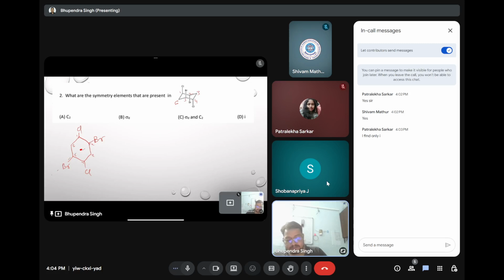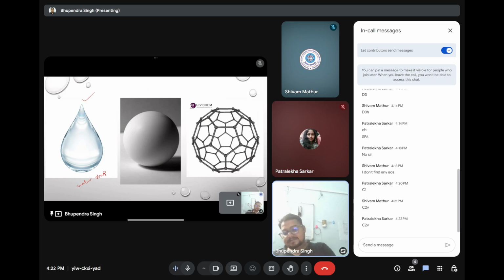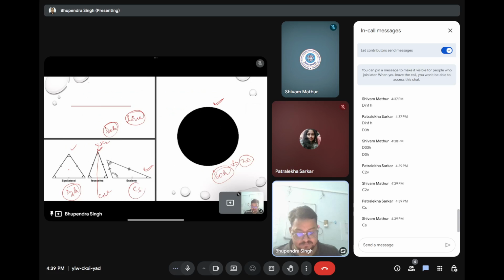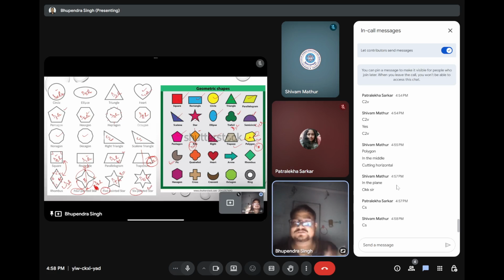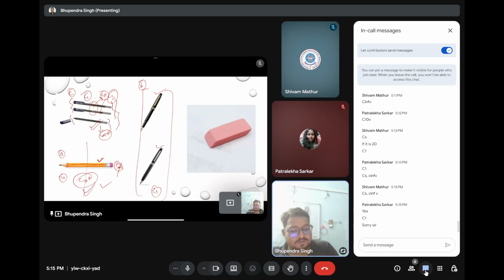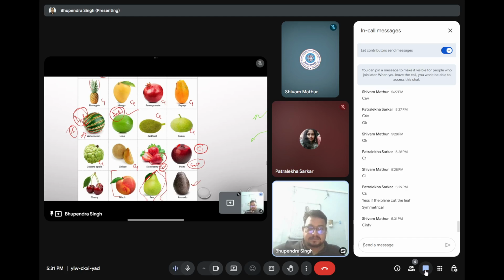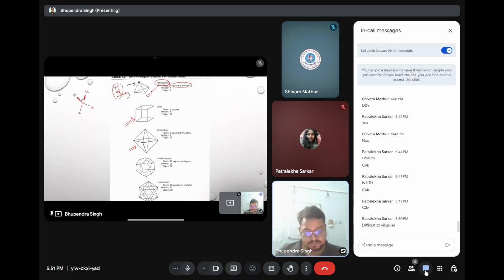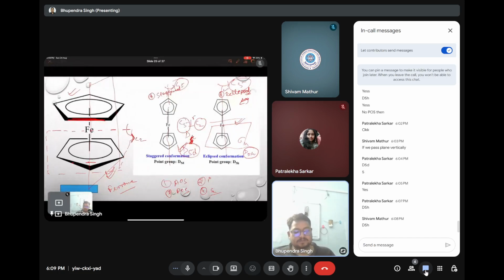Week-5 Live Session | 24th August 2025 | NPTEL Course :- noc25-cy42: Symmetry & Group Theory